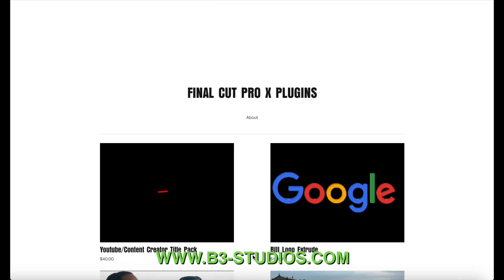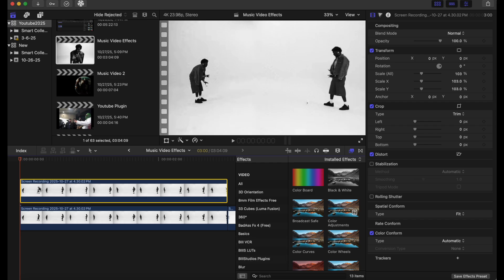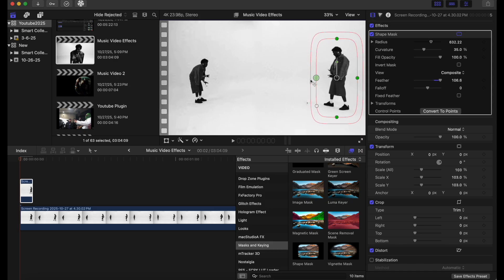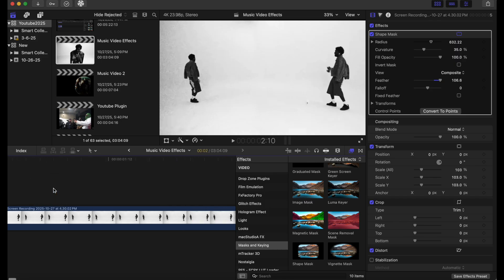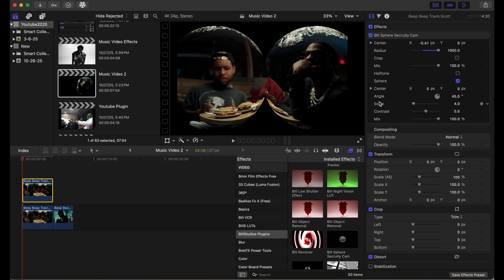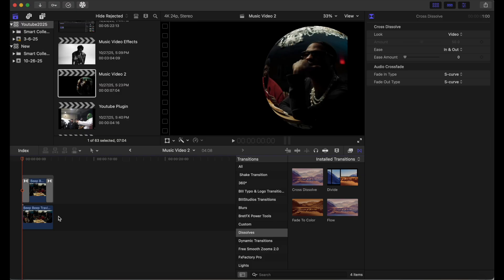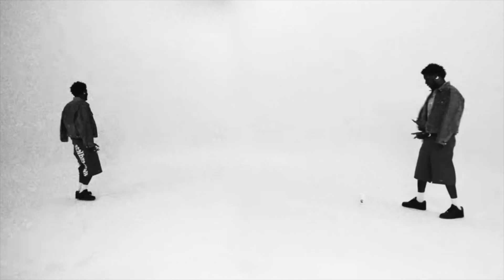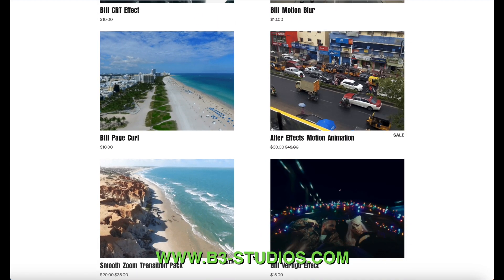MUST HAVE Music Video Effects Final Cut Pro X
MUST HAVE Music Video Effects in Final Cut Pro X. As usual, we are bringing you a simple but effective tutorial that always gets the trick done!

🔗 Timestamps:
0:00 Introduction
0:39 Viral Glitch Effect
5:02 Sphere Cam
8:29 Altered Time Effect
11:09 Cinematic Pan In
13:42 Outro

🚀 Key Highlights:
✨ Easy-to-follow steps for all skill levels
✨ Fine-tune like a pro for that polished sparkle
✨ Sprinkle extra magic: add effects to elevate your project
✨ Elevate your editing game with Final Cut Pro

HOW TO Make Film Look Professional In Final Cut Pro X! to Create Slide Transitions in Final Cut Pro X